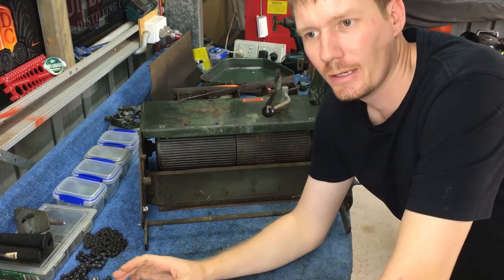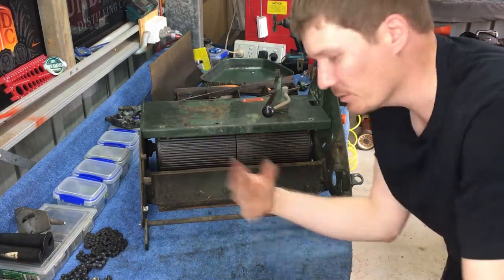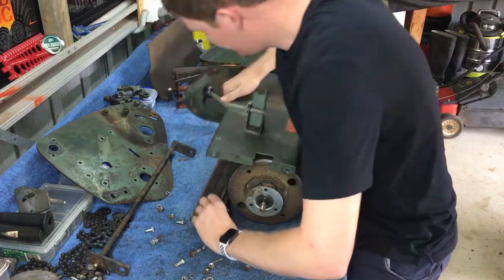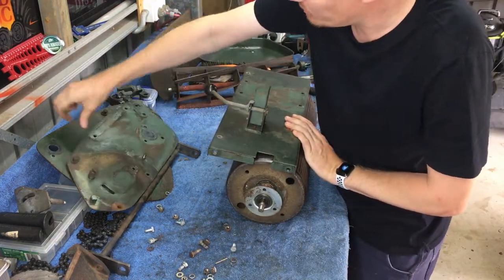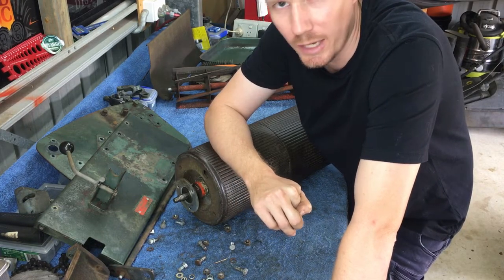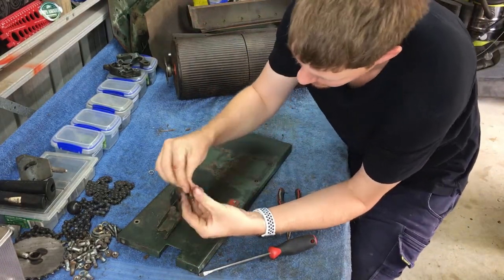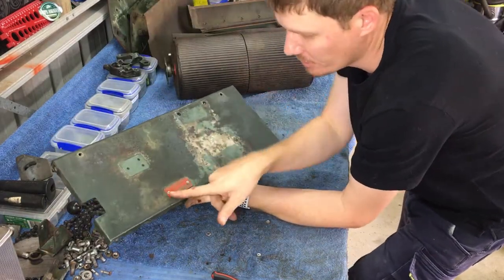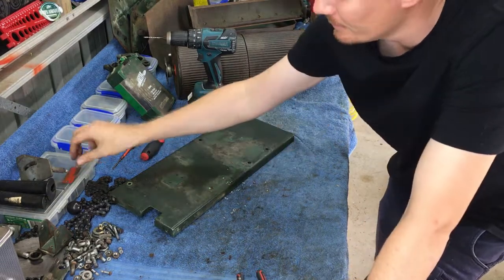Scott Bonnar - Model 45 - Teardown Part 4 - Main Frame Disassembly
This is a quick and simple video of me disassembling the main frame.